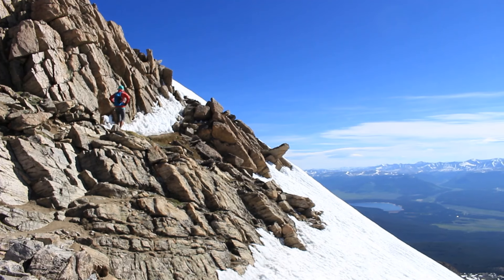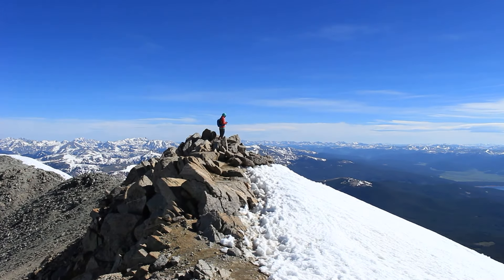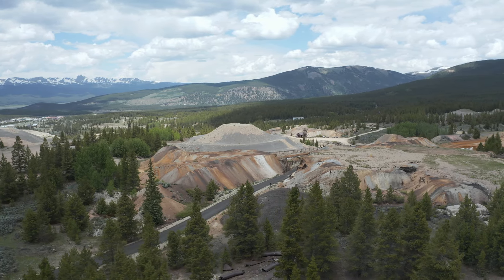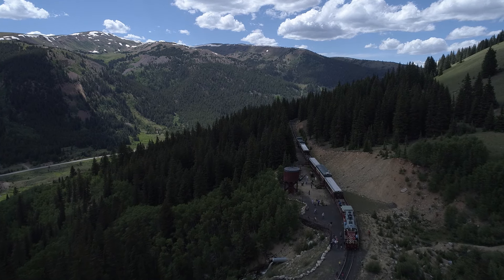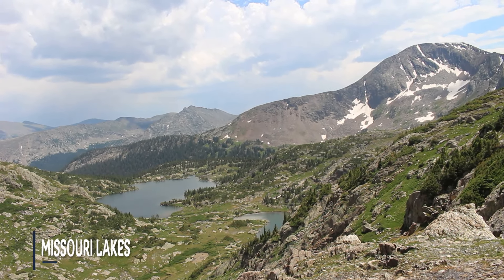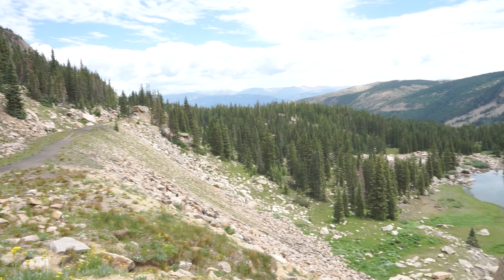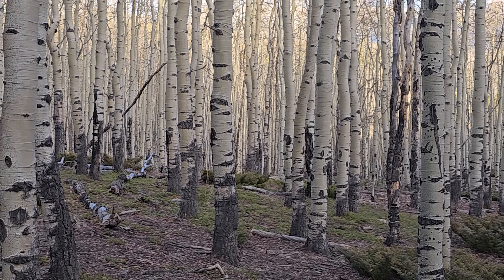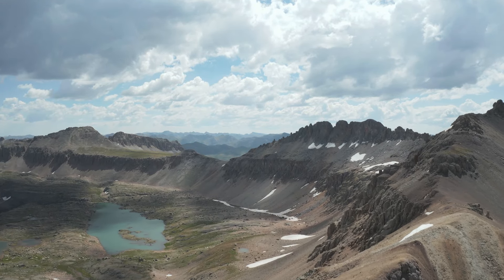Top 10 Best Things To Do in Leadville Colorado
Leadville Colorado is an awesome town and if you are looking for the best thing to do in this area than look no further, here are the ten best things to do in and around Leadville Colorado.

Colorado Native has been traveling all over Colorado for decades driving thousands of miles and hiking hundreds of miles every year and has recorded a large amount of the state whether it is the pristine wildernesses of the High Rockies, the plains on the east side, or the red rock canyons on the west. On this channel you will find everything about Colorado even those obscure and strange places people rarely know about.

My new channel where we go and check out interesting, strange, or unknown places.

Great MAPS for hiking/hunting/exploring

Other platforms: ColoradoNativeGuide